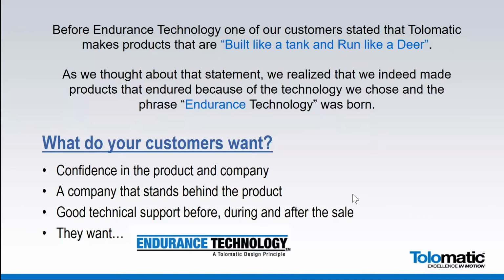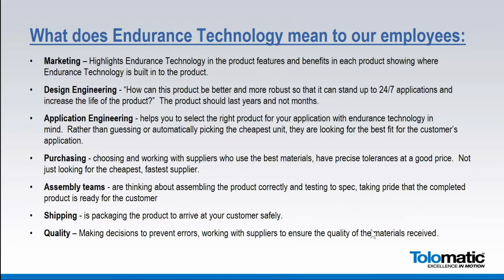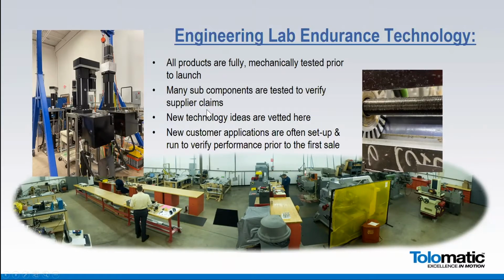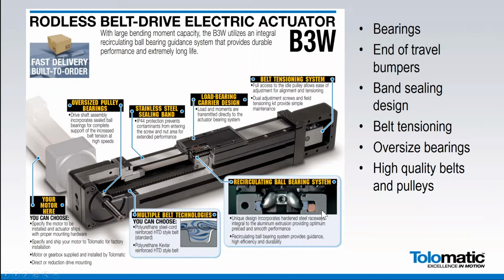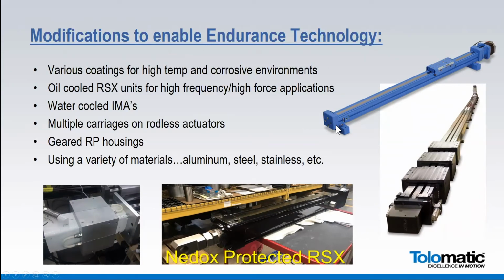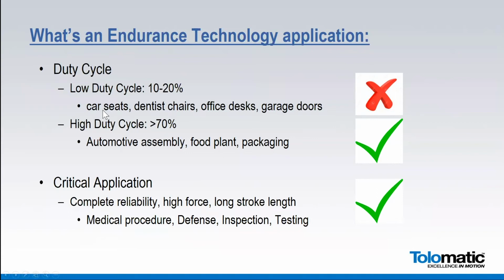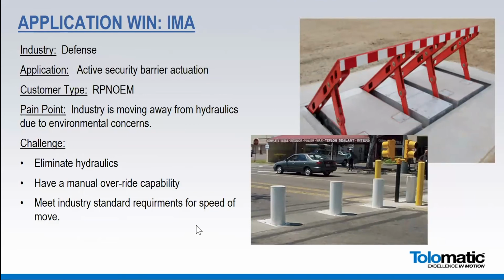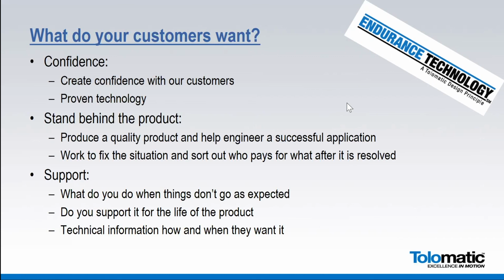ToloTalks: Endurance Technology℠: Why it matters